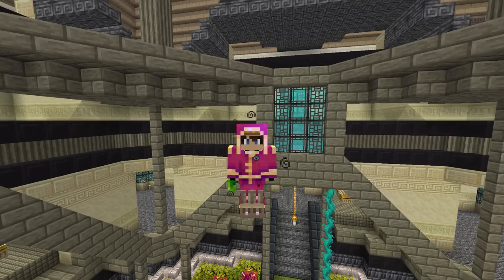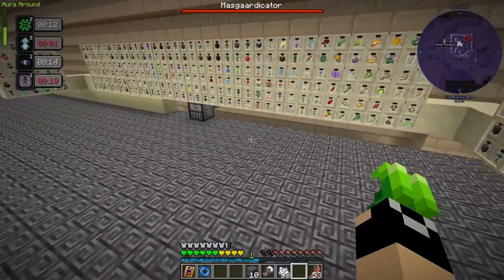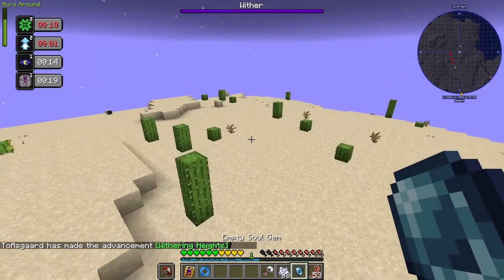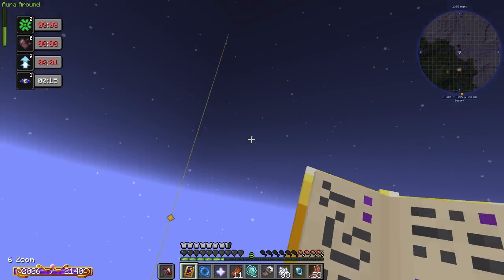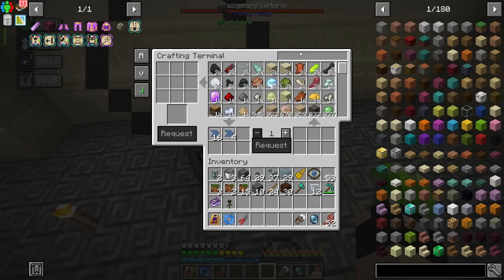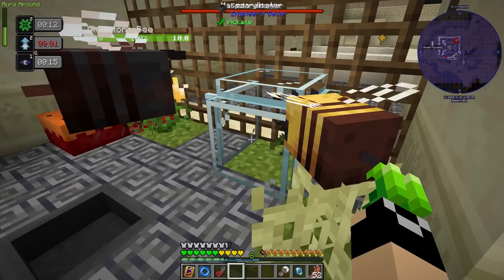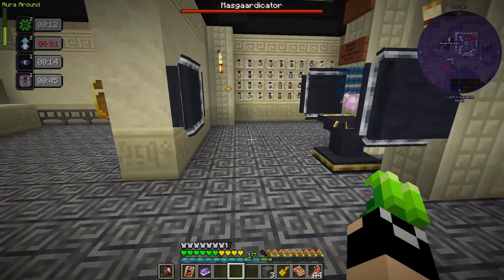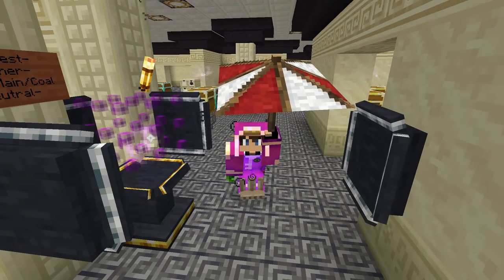Dimensional Storage and Netherite Bee: Enigmatica 6 Expert Minecraft 1.16.5 LP EP #24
Today we start off by checking in with our slyph to see how she is doing as well as add an additional flower to her.  Then we take a moment to get ourselves a netherite bee up and running within one of our apiaries and then set up some automation to keep ourselves stock on ore based materials moving forward.  However due to a small minor issue, we go ahead and decide to push on to dimensional storage with occultism since that is within our grasp now.